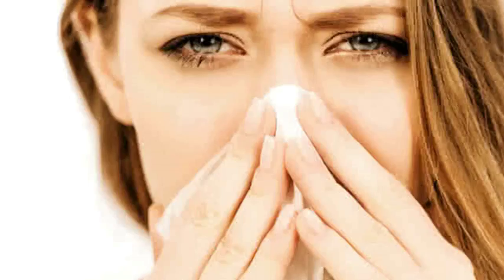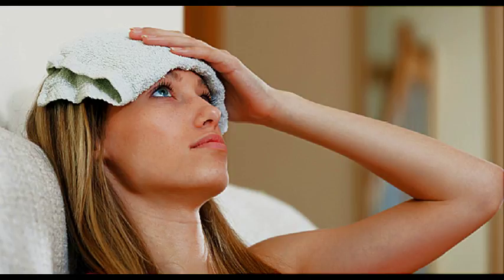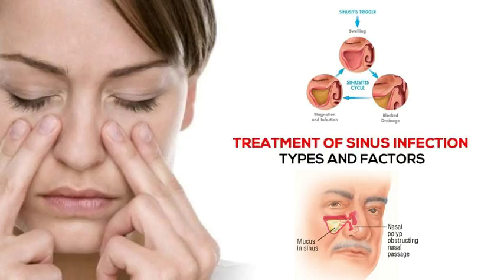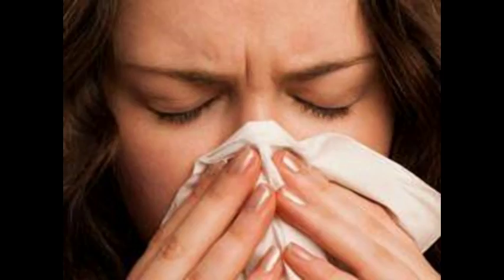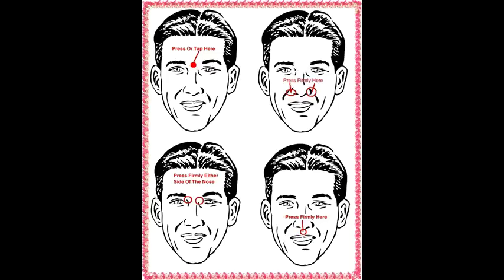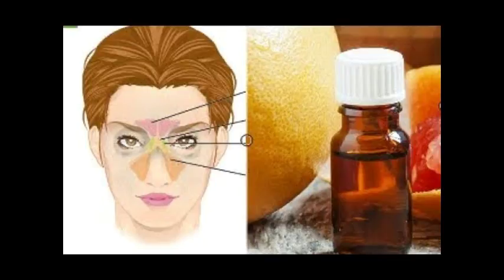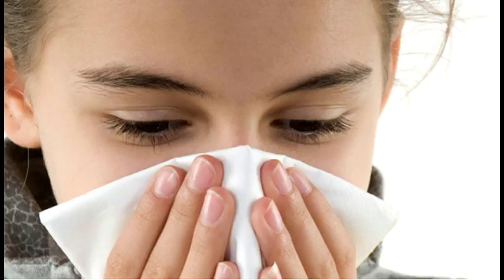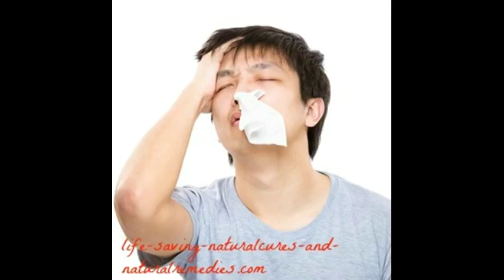Here is how to relieve symptoms of Sinus Infections, Naturally